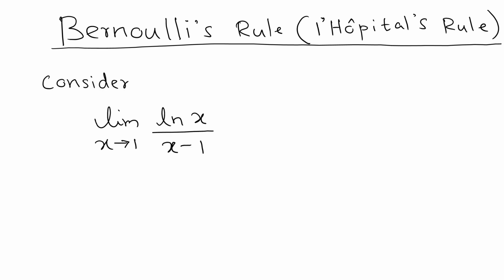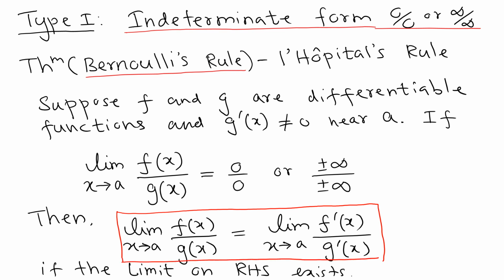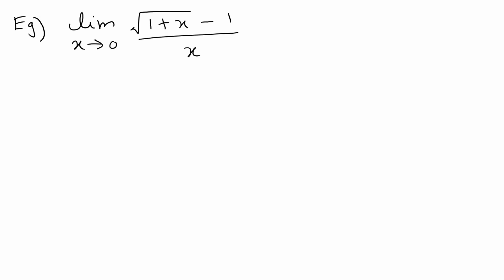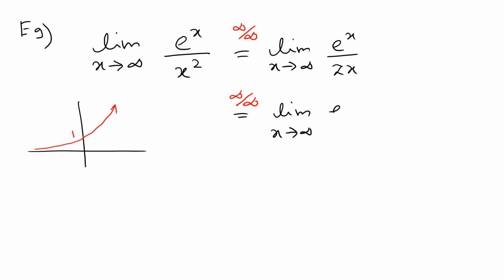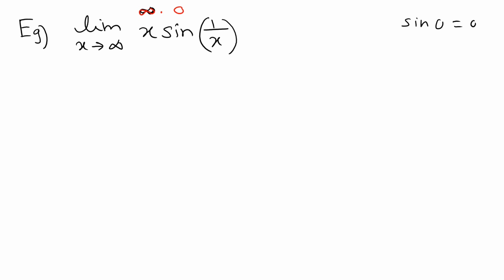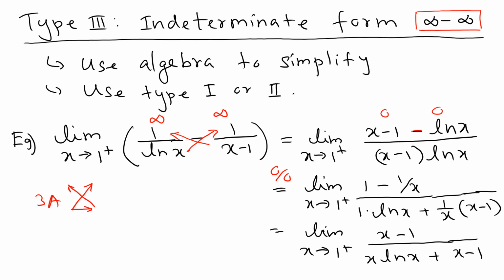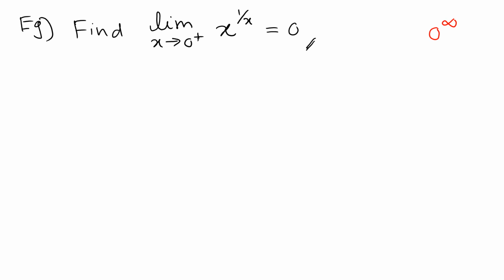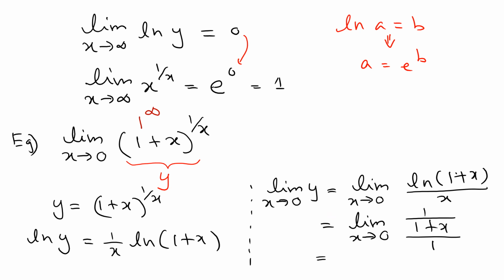Bernoulli's Rule | Not L' Hospital Rule | 15 Practice Problems | Calculus 1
In this video we study the Bernoulli's Rule, also known as L' Hospital Rule that we used to find certain indeterminate limits. Bernoulli's came up with the result in 1694 and L' Hopital published it in his book in 1696. Thus, calling it the L' Hopital's rule is a historical mistake. The rule can be found in a letter from Bernoulli to L' Hospital dated July 22, 1694. (Howard Eves, In Mathematical Circles (Volume 2: Quadrants III and IV) (Boston: Prindle, Weber and Schmidt, 1969), pp. 20–22.)

There are four types to consider. We study all four types here.

Topics lineup
00:00 Intro
03:16 Type I
16:27 Type II
23:32 Type III
28:31 Type IV